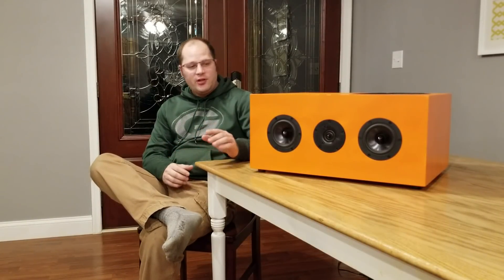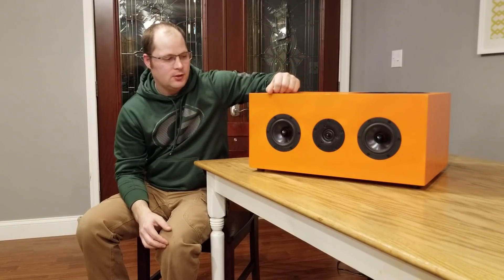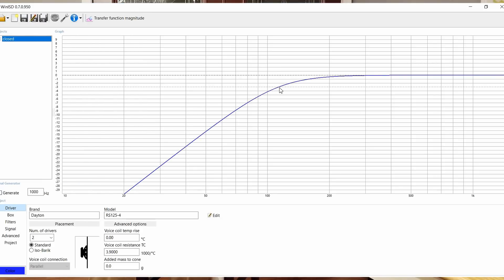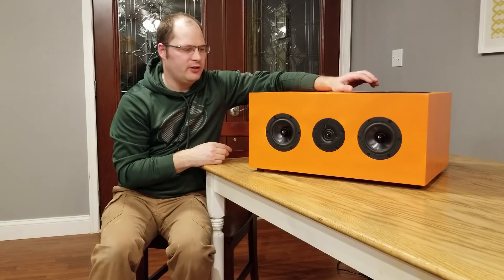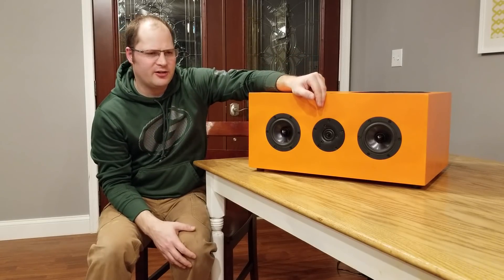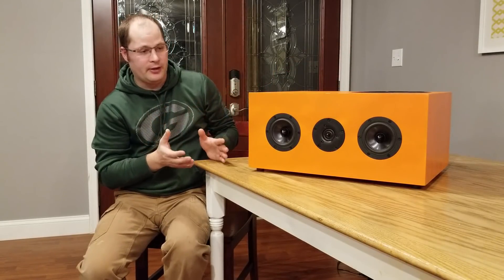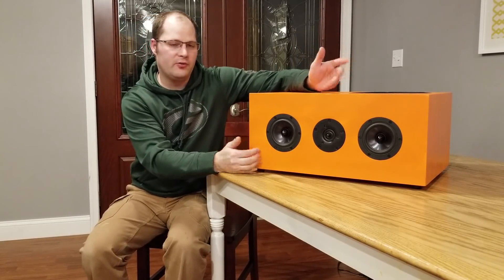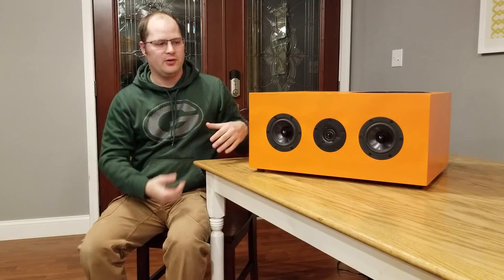DIY Cloning a HIFI Speaker Overview - Definitive Technology CLR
Ever since I was a boy I grew in love with a Definitivie Technology CLR3000 speaker I heard growing up.  But at $1000 a piece, I knew there must be a better alternative.  So I put my skills to the test to recreate this High fidelity speaker by using parts from Parts Express.  Take a look at what it took to design and build this beauty.